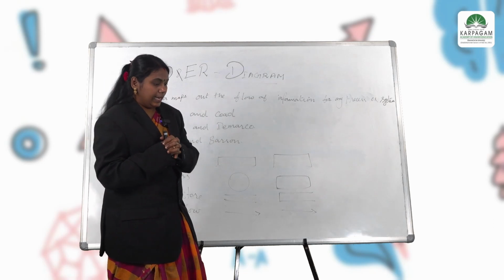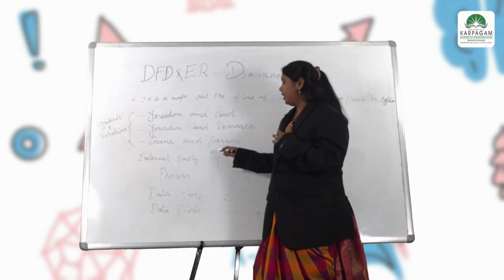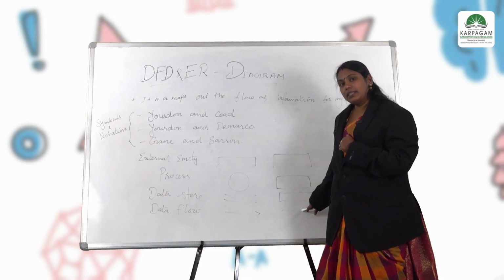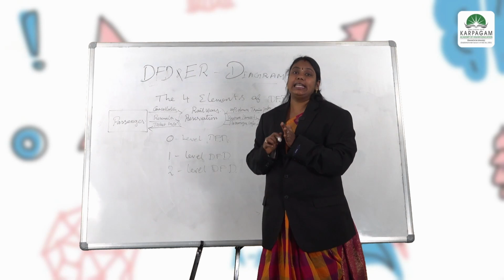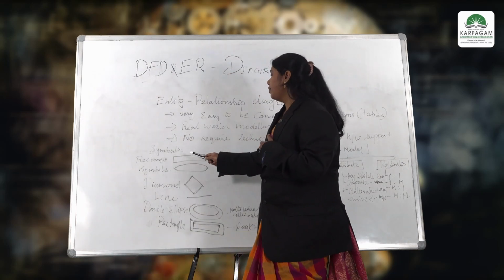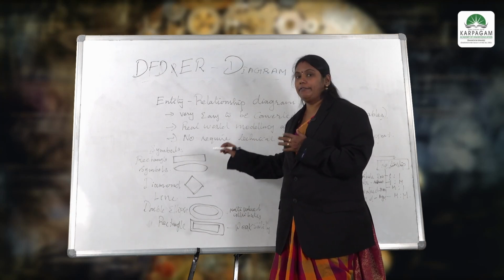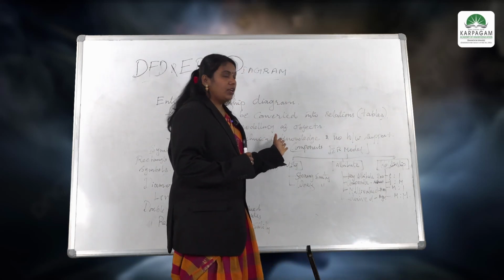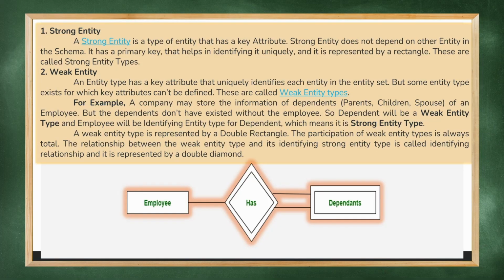DFD & ER Diagram | Database Concept - EP 06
Database Concepts:

This video lecture is about basic fundamentals of  database  designing , built and populated with data for a specific purpose. Data is made up of small facts and information without context. If you give data context, then you have information. Knowledge is gained when information is consumed and used for decision making. A database is an organized collection of related information. It includes File System,Key Concepts,Relational Database Model, SQL Queries & Three, Important Properties of relations, DFD – ER Diagram,SQL Operators & clauses, SQL Functions & References and SQL Joins.

This video lecture will be helpful to all the 12th students and 1st year Arts and Science students for understanding the concepts of Database Management System and how to handle database.

References:

1. Database System Concepts,Seventh Edition Avi Silberschatz,Henry F. Korth,S. Sudarshan, McGraw-Hill,ISBN 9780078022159
2. Database System Concepts (Sixth Edition, 2011) - Abraham Silberschatz, Henry F. Korth, S. Sudarshan.""